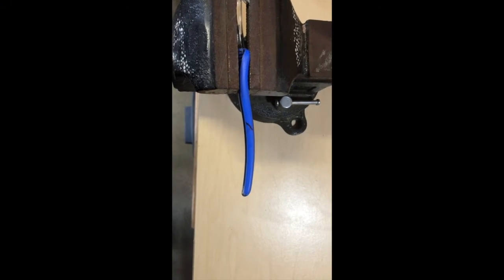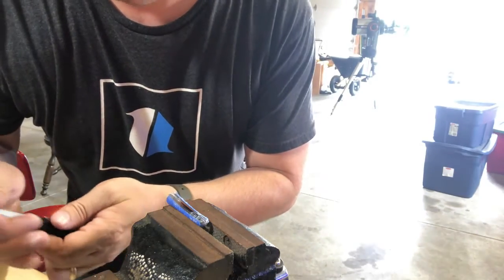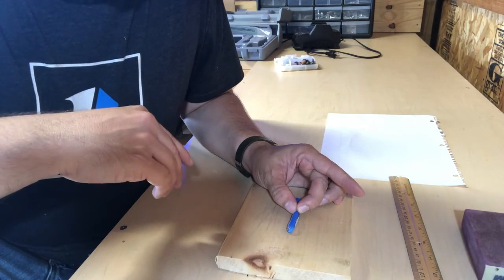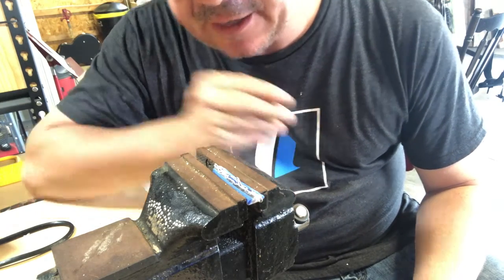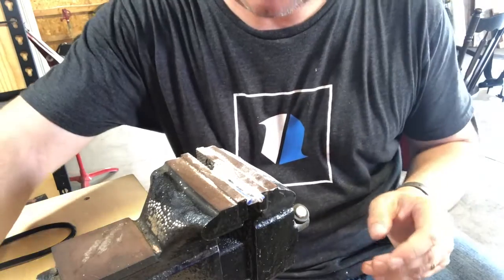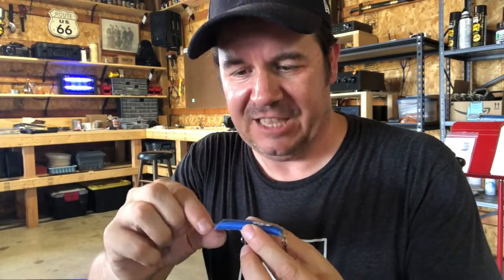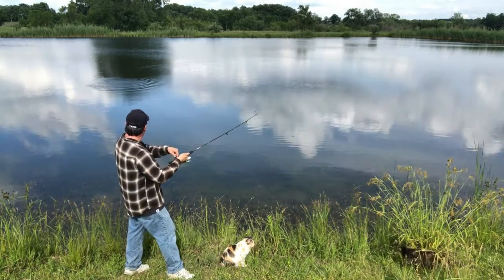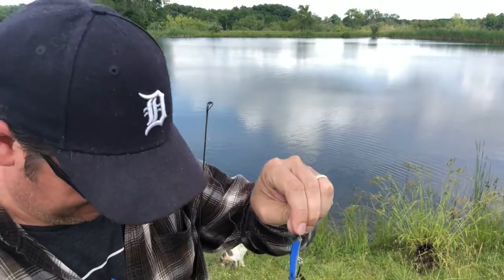Toothbrush Fishing Lure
This video is about making a fishing lure out of an old toothbrush.